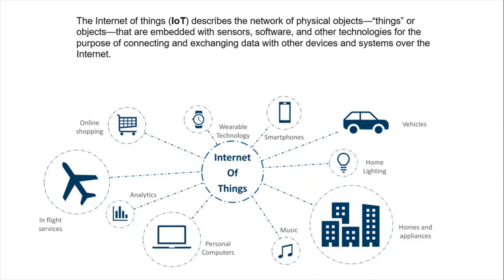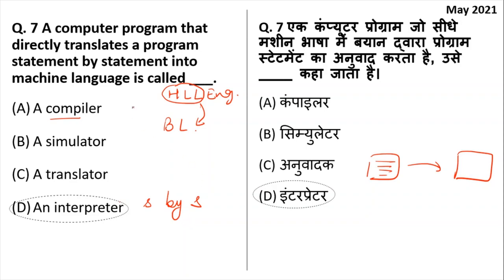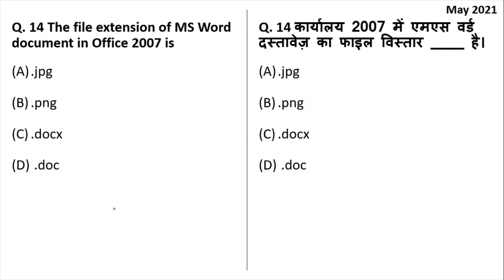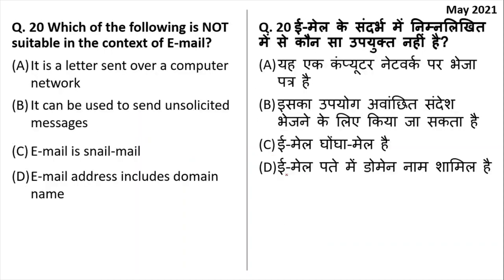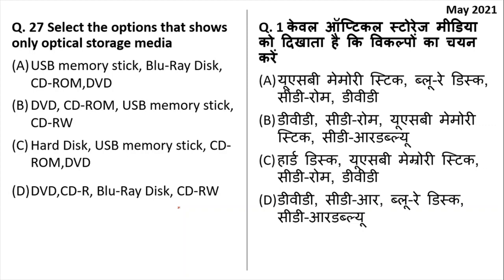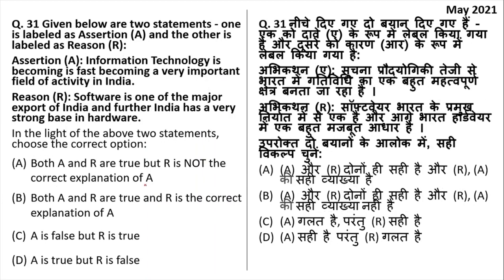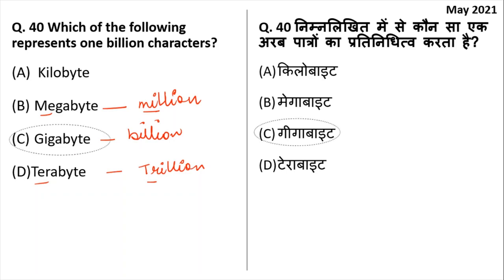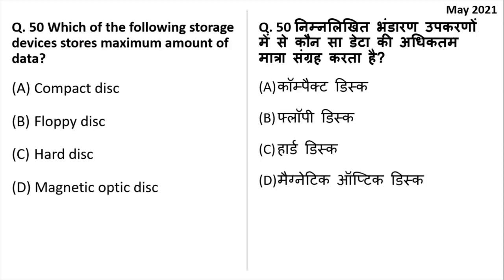Mock Test 01 NESET 202 Paper 1 Preparation | 50+ mcqs Assam SLET 2022 EXAM Preparation